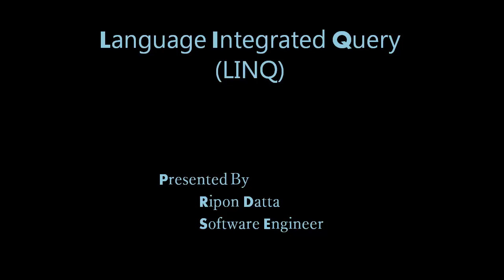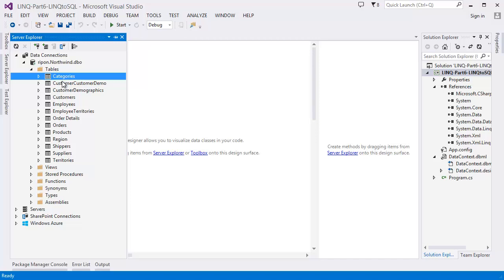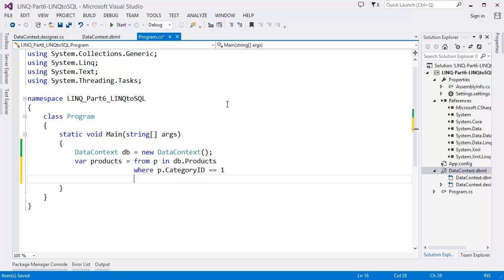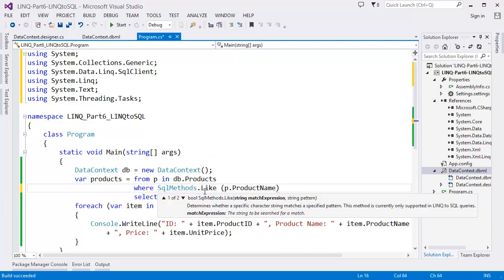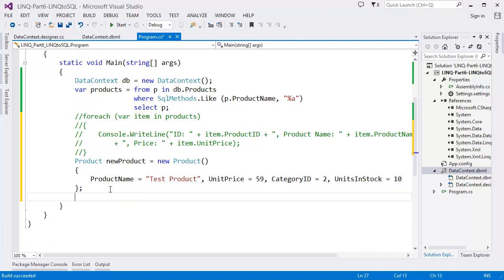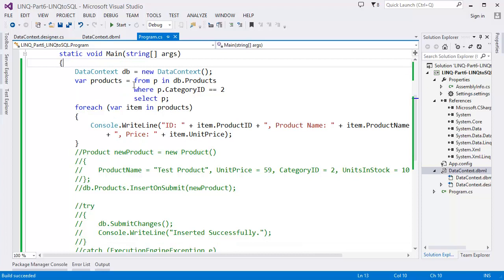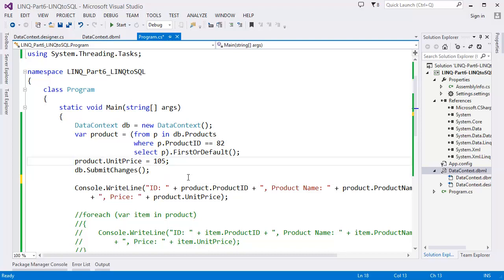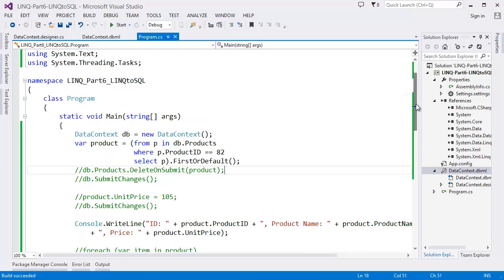LINQ Stey by Step: Part 6 - LINQ to SQL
You can comment in the comment box as a review for me. If you have any difficulty please comment in the comment box. Feel free to discuss with me. I am available here...